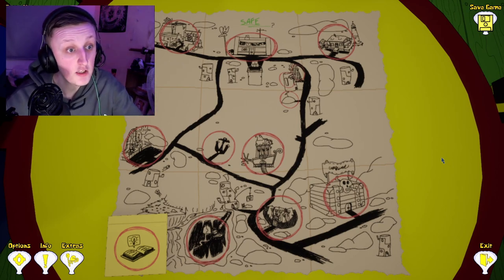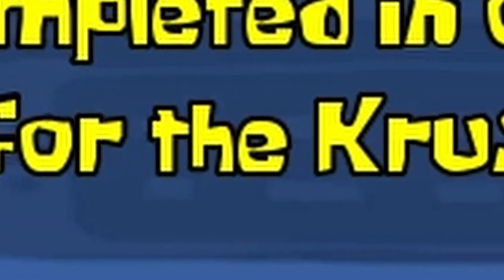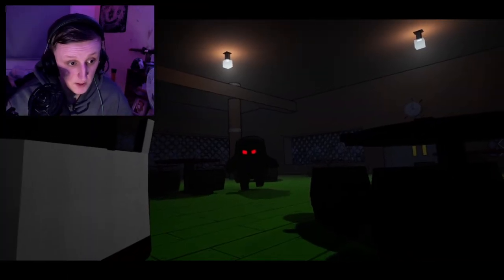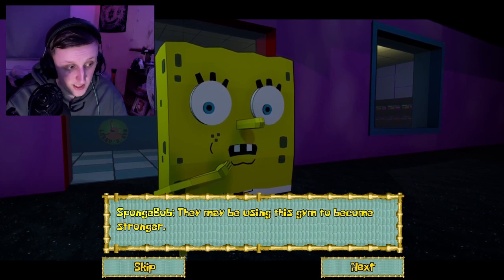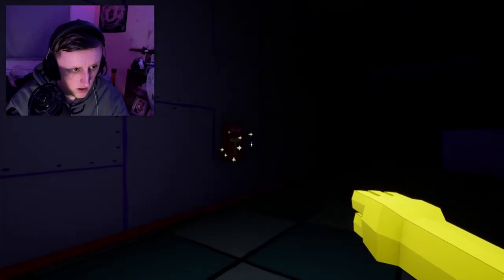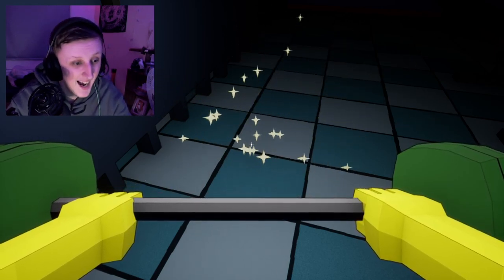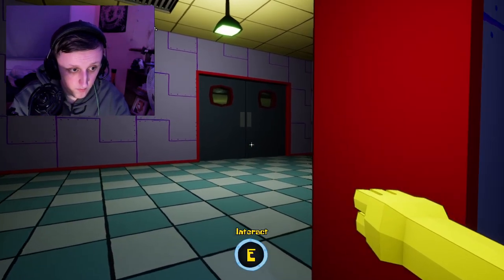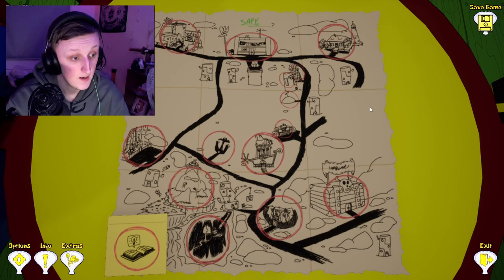LARRY THE LOBSTER IS FUGLY NOW!!! | Around The Clock At Bikini Bottom | Part 9